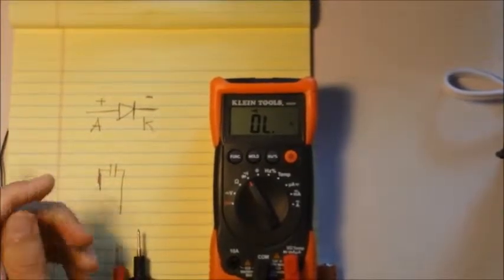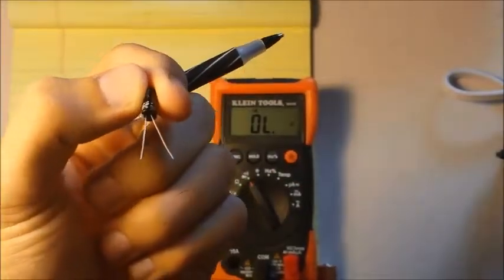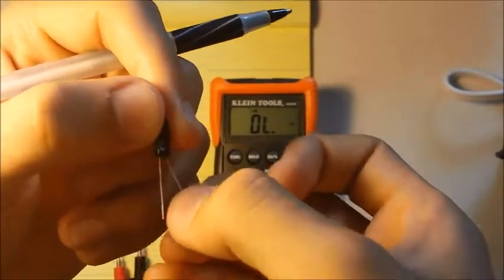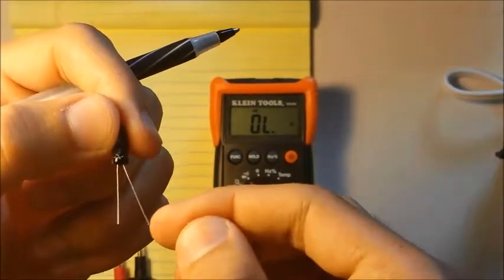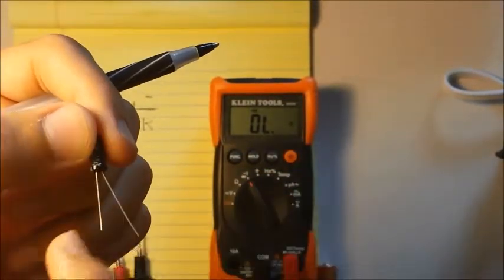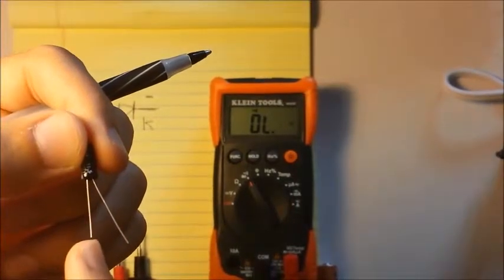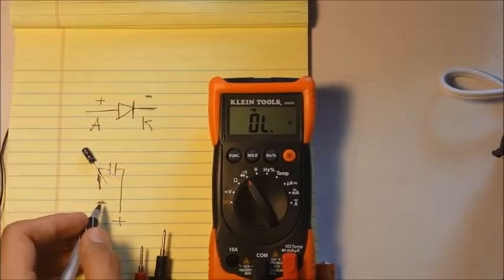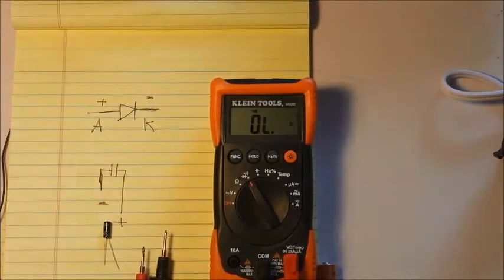How To Use a Digital Multimeter [ By Taleb H. Al theanat ]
This video explain how to use a digital multimeter to measure different quantities [ Voltage,Current,Resistance,Capacitance,Frequency...etc..].